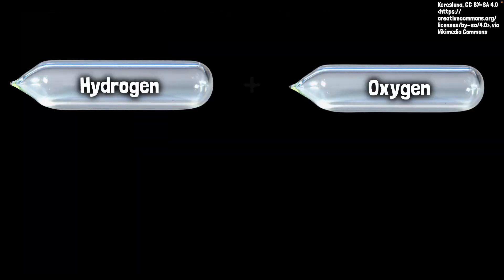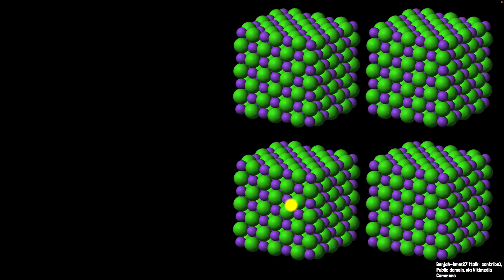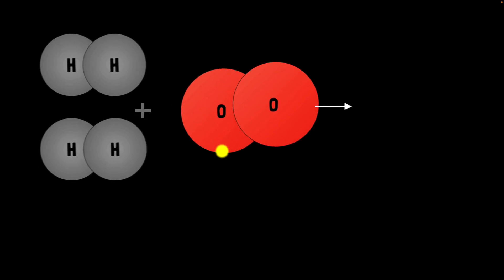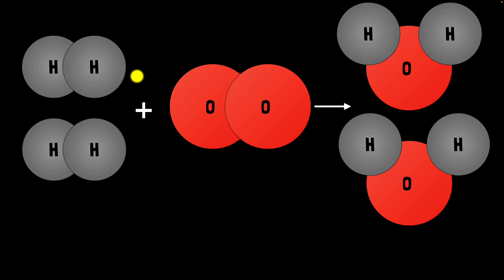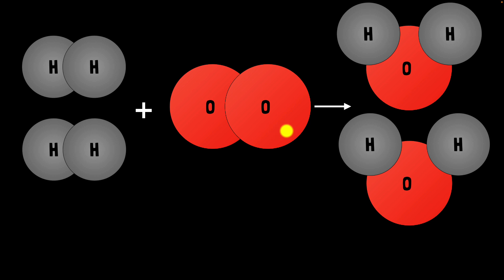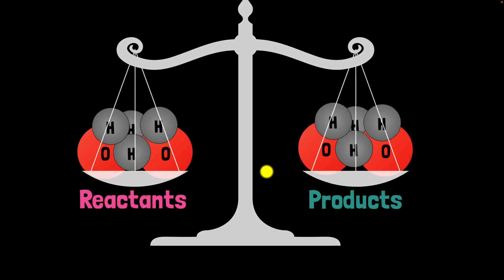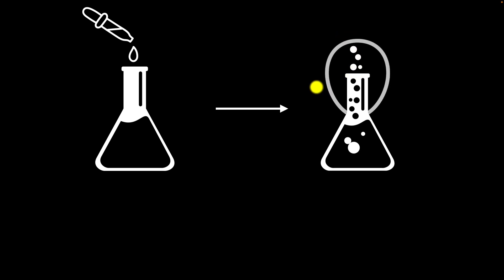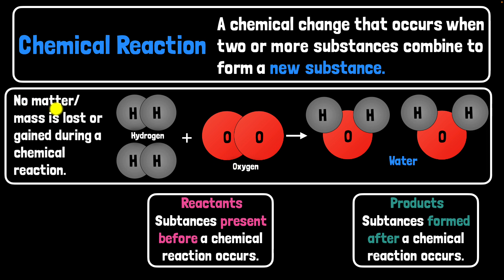Chemical reactions | Middle school chemistry | Khan Academy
A chemical reaction is a process where substances, called reactants, rearrange their atoms to form new substances, known as products. No atoms are lost or gained—just rearranged. Evidence of a reaction includes color changes, gas production, or energy changes. In a closed system, the total mass of reactants and products remains the same.

00:00 Intro
00:28 Physical changes recap
01:08 How do chemical changes produce new stuff?
02:31 Reactants & products
03:46 Summary